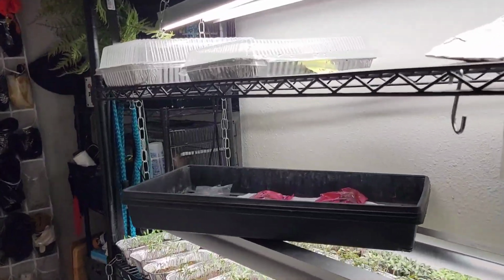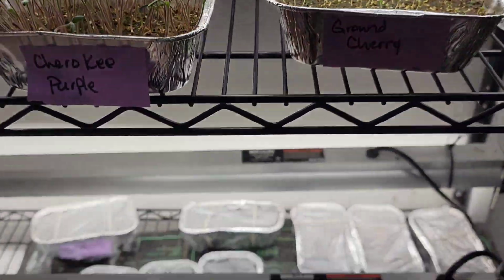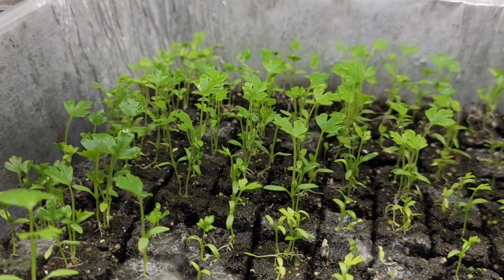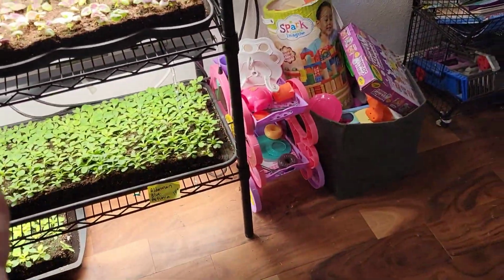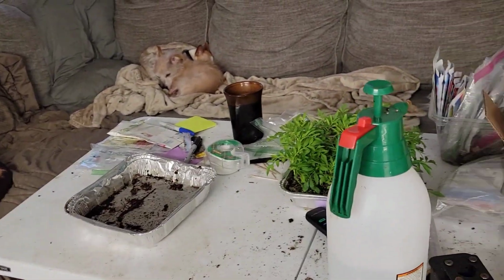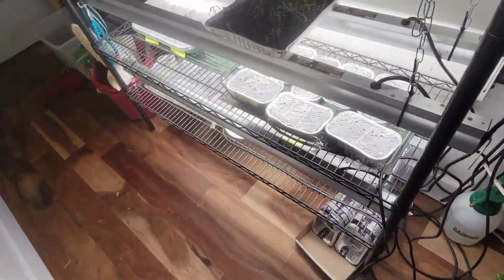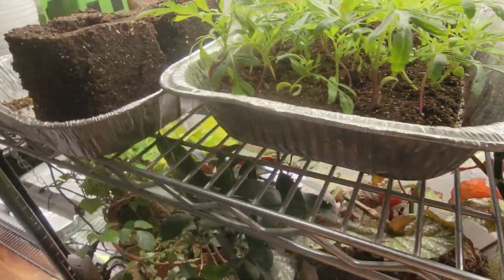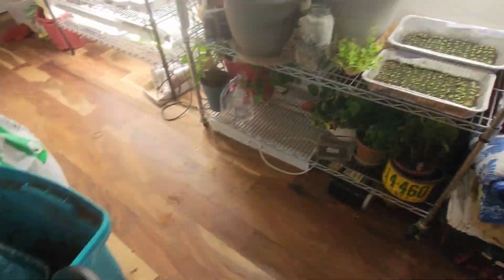Grow room update | Planting out Ranunculus | Vlog -467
Musician: @iksonmusic

Musician: @iksonmusic

Musician: @iksonmusic